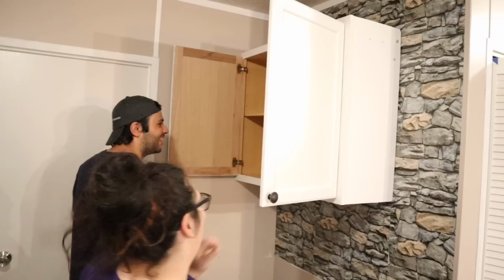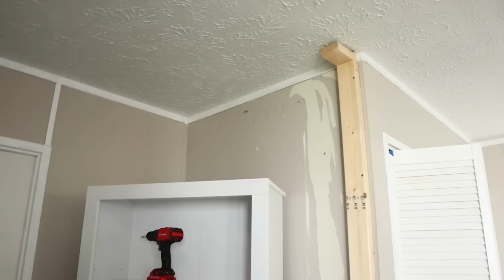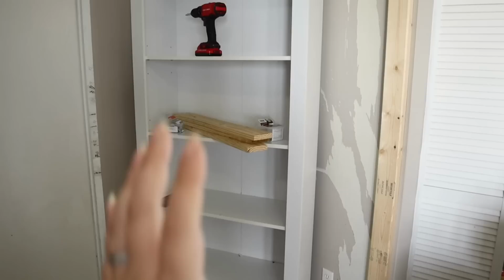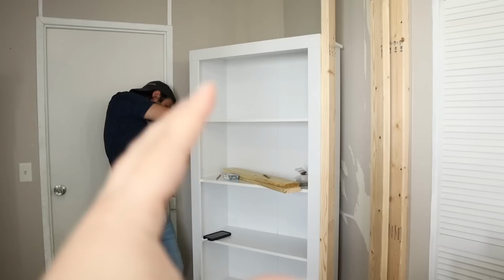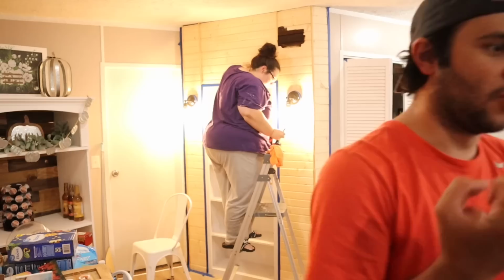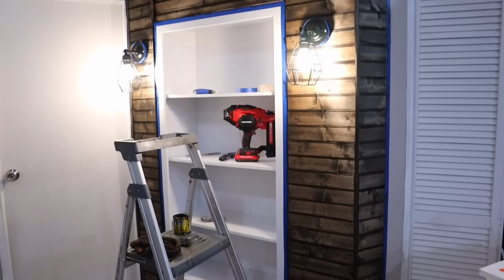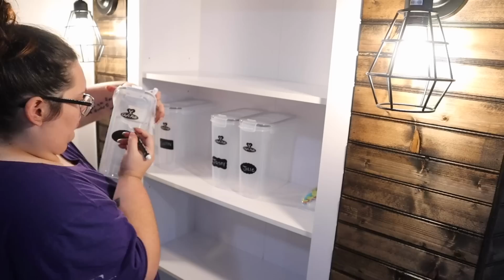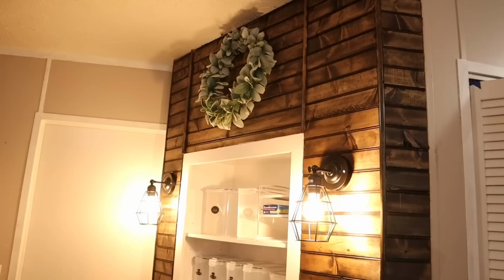Bookshelf to pantry DIY | SINGLE WIDE MOBILE HOME PANTRY MAKEOVER | 🔨 home updates on a budget 💰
Single wide mobile home updates | pantry makeover | pantry diy | farmhouse mobile home

TONGUE AND GROOVE SHIPLAP

JACOBEAN STAIN

Salt and pepper container with lid

Buffalo plaid rug

Farmhouse Cabinet

My mop

My mixer

My White Boards

My Homeschool Planner